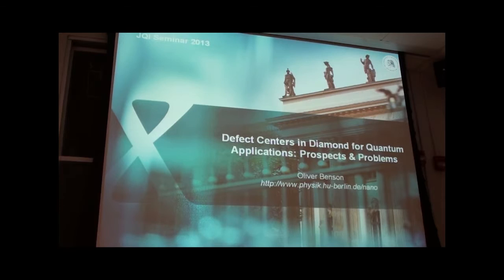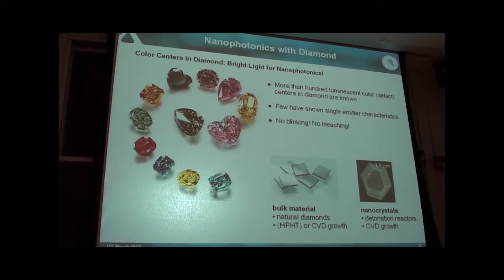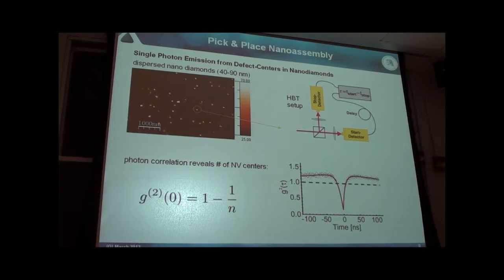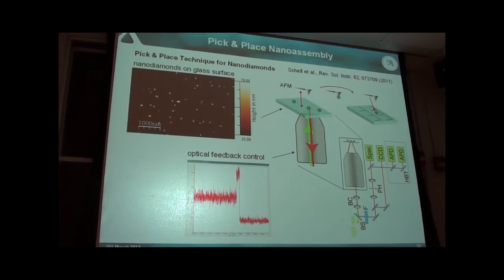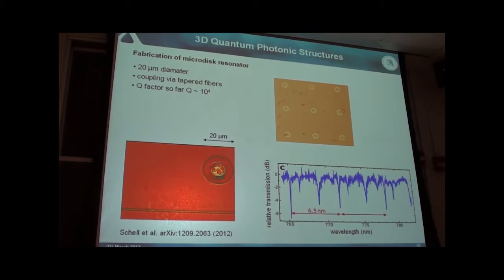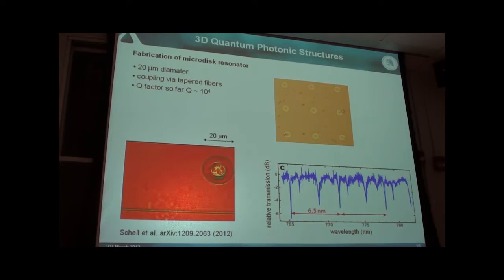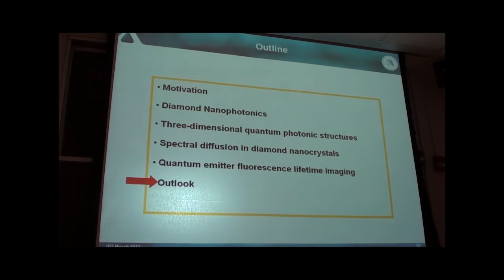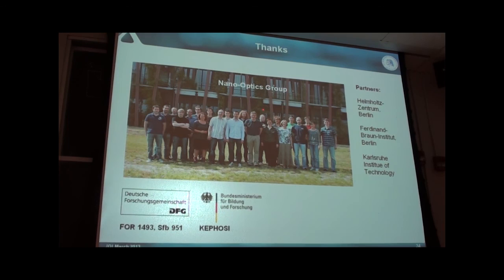JQI Seminar 3/4/13 - Oliver Benson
Title: Defect Centers in Diamond for Quantum Applications: Prospects & Problems

Speaker: Oliver Benson

Institution: Humboldt University, Berlin

Abstract: Defect centers in diamonds have been studied extensively in the last years [1]. They represent single photon sources with stable operation even at room temperature. Additionally, their spin state provides a long decoherence time and can be controlled and read-out optically.
In this talk we focus on nitrogen vacancy (NV) centers in nanocrystalline diamond. First, we introduce basic properties of nanodiamonds and introduce a method to assemble fundamental nanophotonic devices [2]. Then, we report on a novel material platform based on direct laser writing in polymers which allows for fabrication of arbitrary three-dimensional quantum photonic structures [3].
In a second part of the talk we discuss decoherence of the electronic states in NV centers, which is crucial for possible applications in quantum information processing [4]. Finally, we show how a scanning probe can be functionalized with a nanodiamond to perform three-dimensional lifetime imaging with a single quantum emitter.

[1] F. Jelezko, and J. Wrachtrup, Phys. Stat. Sol. A 203, 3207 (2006); I. Aharonovich, A. D. Greentree and S. Prawer, Nature Phys. 5, 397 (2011).
[2] O. Benson, Nature 480, 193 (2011).
[3] A. W. Schell, et al., arXiv:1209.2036
[4] J. Wolters et al., Phys. Rev. Lett. 110, 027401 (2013); J. Wolters, et al., arXiv:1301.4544